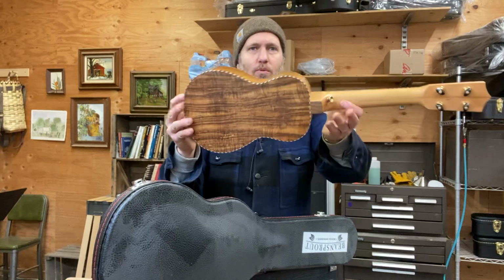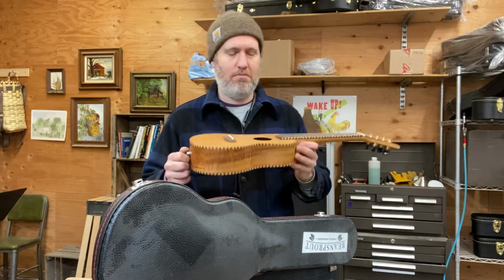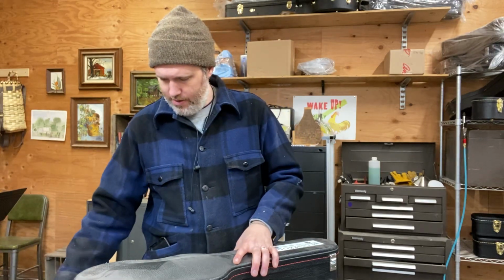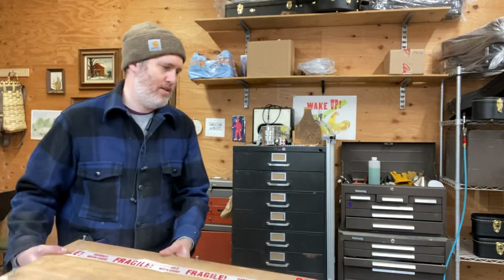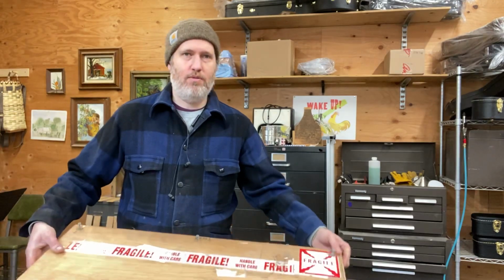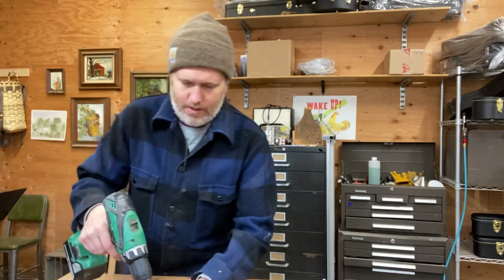Packing up the Wayfinder Ukulele for the next leg of it’s journey.